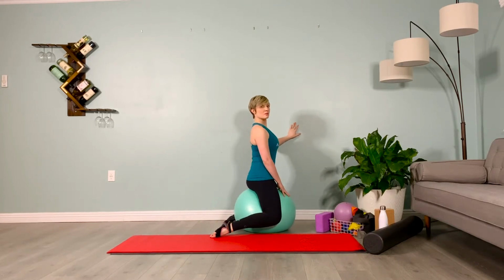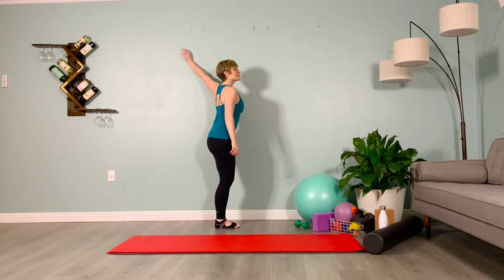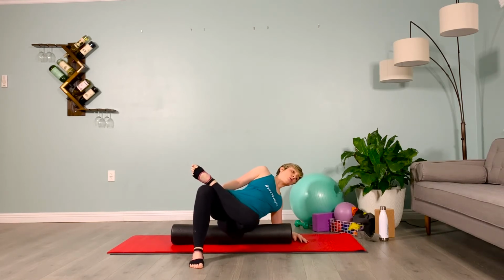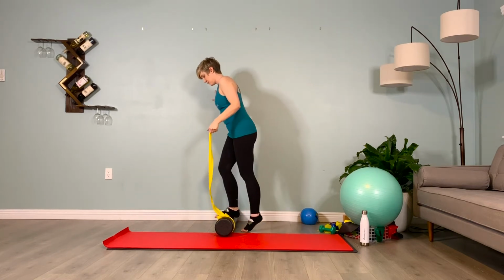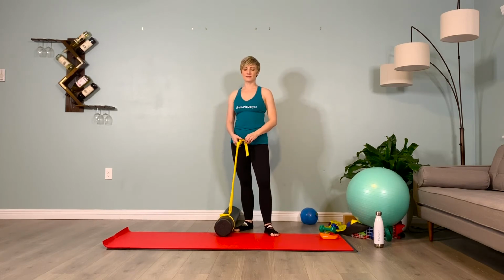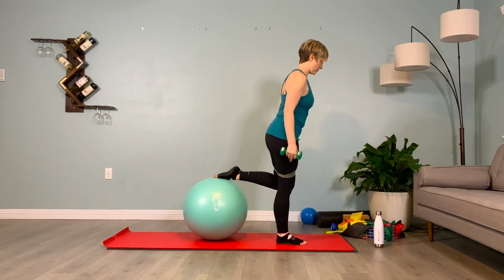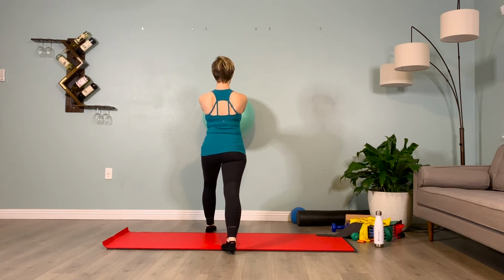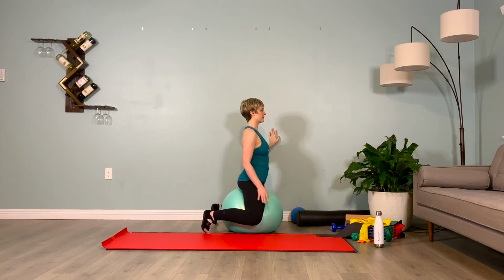Footwork, Upper Body, Abs, Balance, Squats, Lunges & Flex for HORSEBACK RIDERS - Level 1 for SBP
For safety purposes, please wear non-slip socks, like ToeSox, during this workout.
Standing series for Horseback Riders with Sway Back Posture programmed to combat and improve both structural or functional Scoliosis. Designed to strengthen the entire abdomen, upper back extensors, gluts, hip flexors, and medial intrinsic muscles of the feet. There’s specific cueing of breath and alignment to ensure your safety and productivity during each workout.

EQUIPMENT NEEDED:
1 pair of non-slip toe socks
1 yoga mat
1 height-appropriate stability ball
1 foam roller
1 gray loop band
1 orange loop band
1 yellow Theraband
1 single 3-pound weight